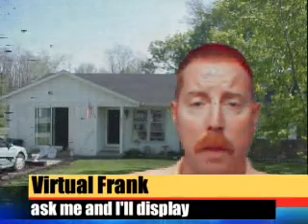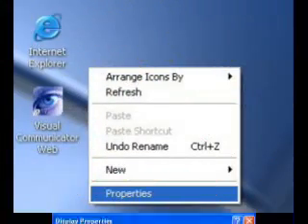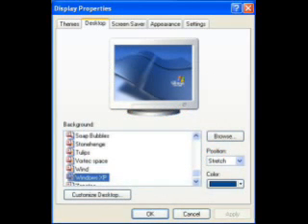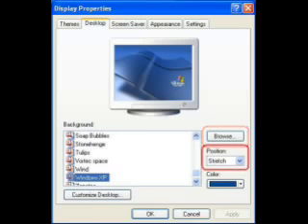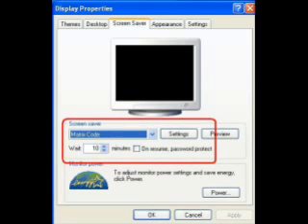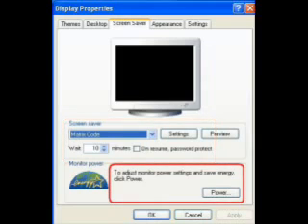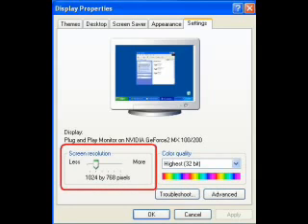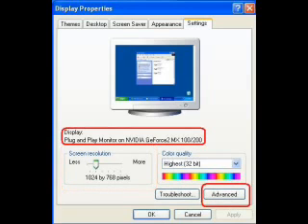Changing Screen Resolution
How to change your screen size by The Virtual Frank